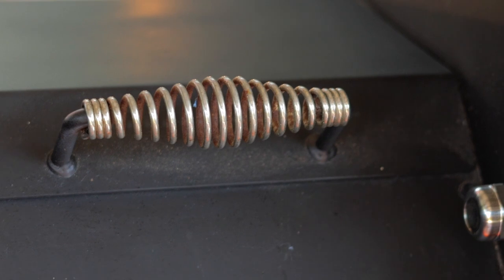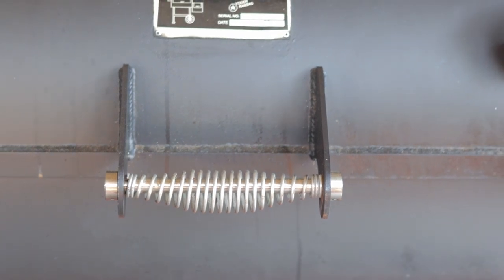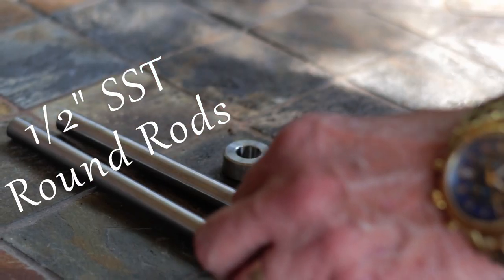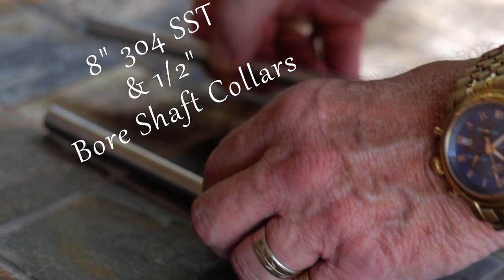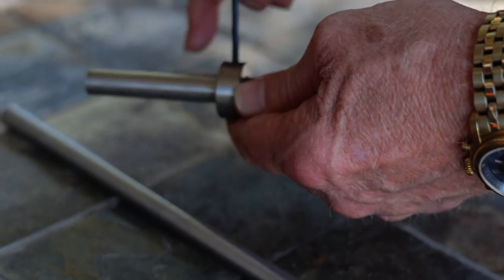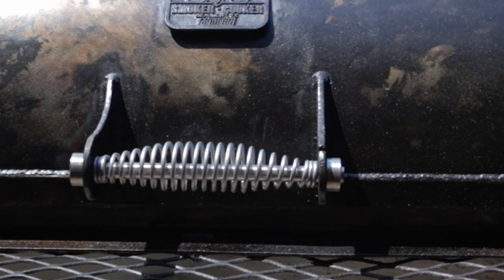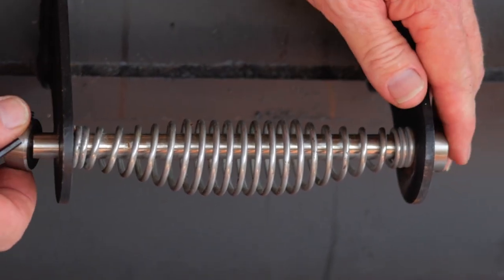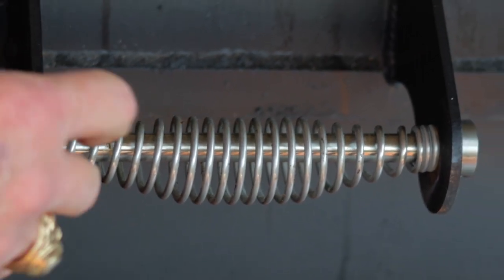Stainless Steel Smoker Handle Hack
This video covers upgrading your smoker/grill handles to all stainless steel. Better than using nuts & bolts. Built to last!

Equipment in Paw Daddy's Outdoor Kitchen:
YoderYS1500
Coockshack Amerique
Char-Griller Akorn

00:00 Introduction
00:18 Different HandleTypes
00:44 Designing Your Handle
01:28 Bore Shaft Collars
02:10 Outro